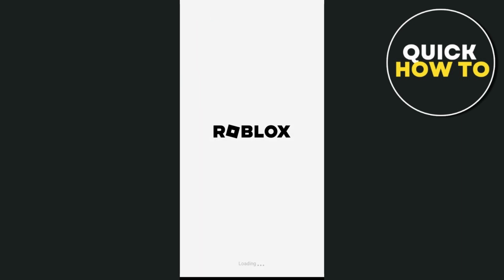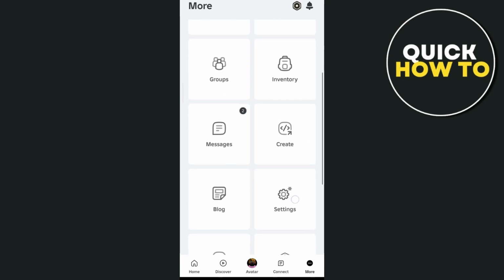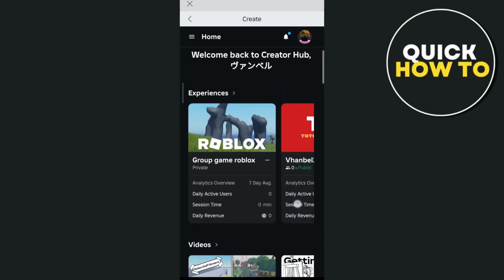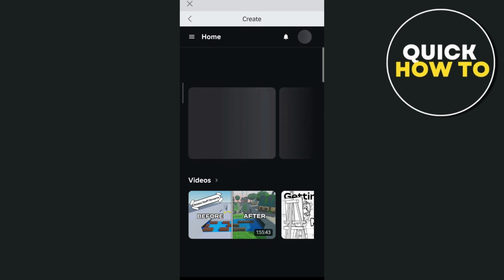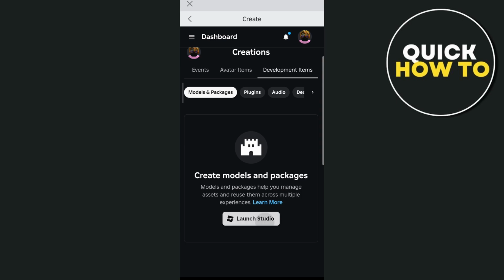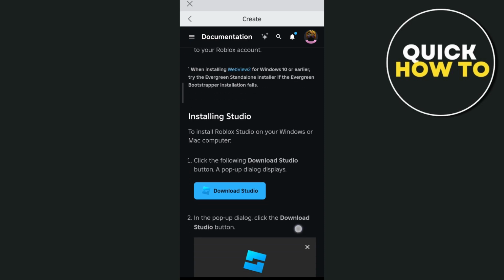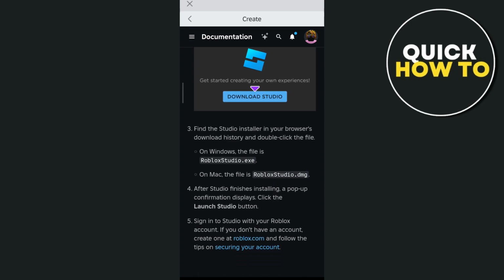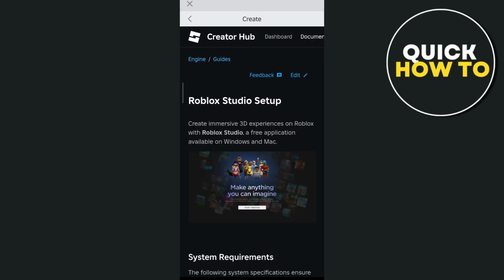How to Make a Roblox Game on Mobile (Complete)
Learn How to Make a Roblox Game on Mobile (Complete)